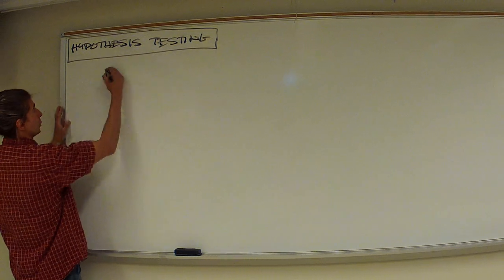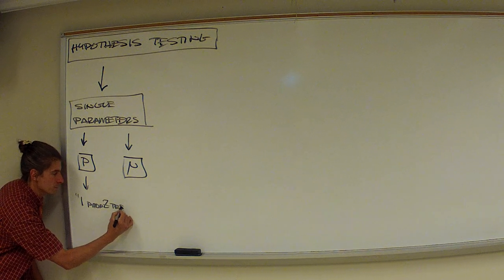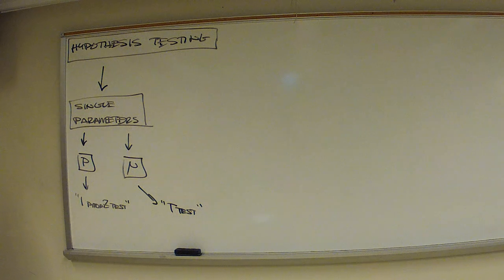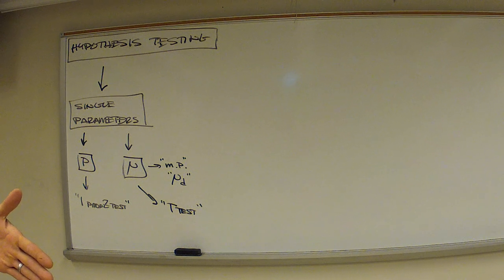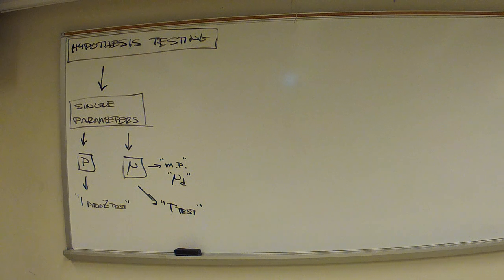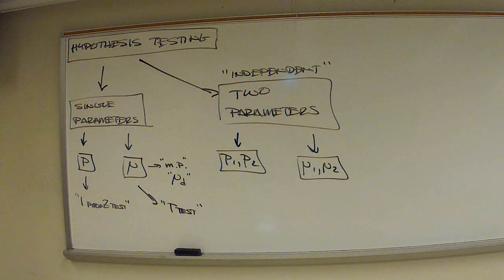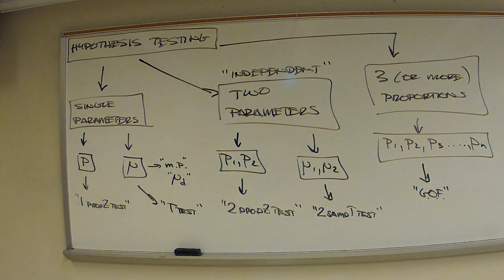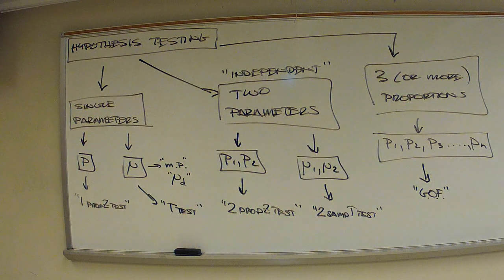(5.28.13) Goodness of Fit Testing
Part 1.  This video series got corrupted during class (weird camera issues).  Apologies!